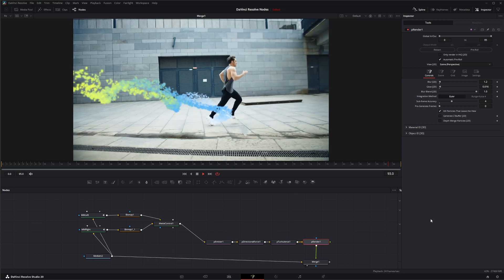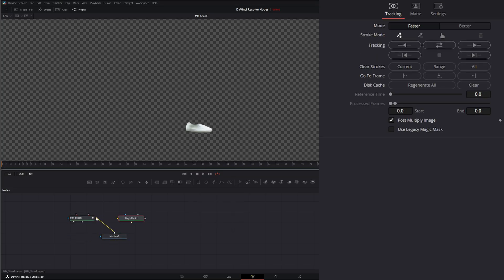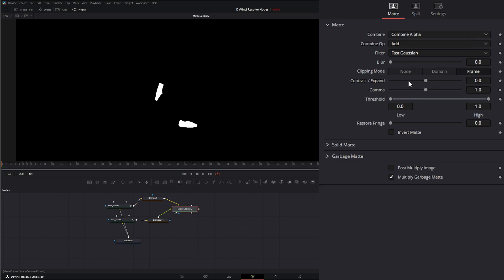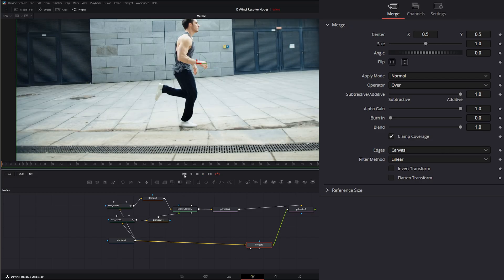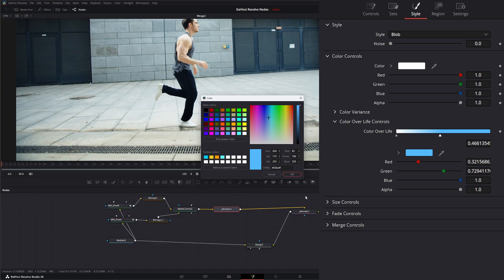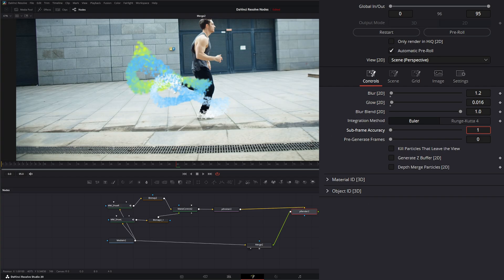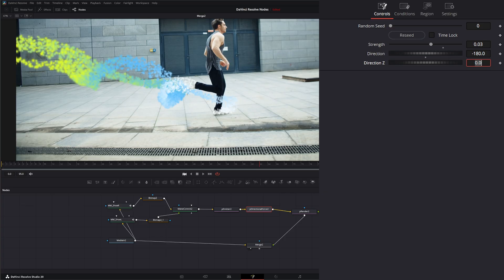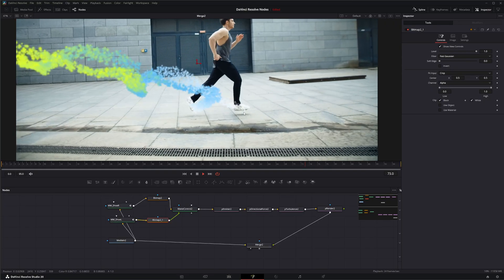Easy Particles in DaVinci Resolve Fusion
Beginner Tutorial on how to create easy interactive particles in  DaVinci Resolve Fusion.